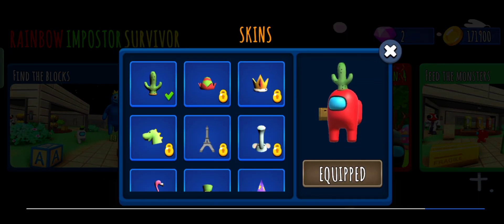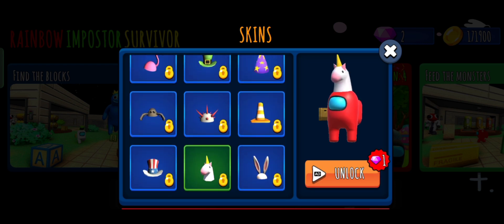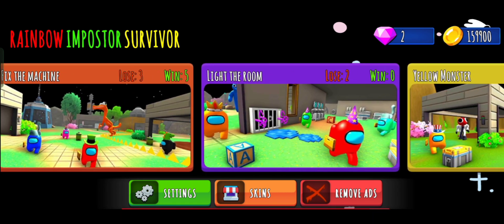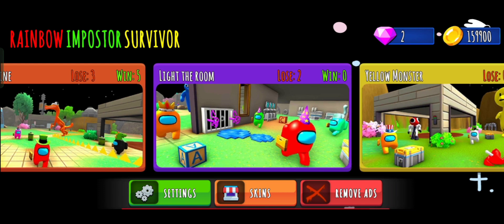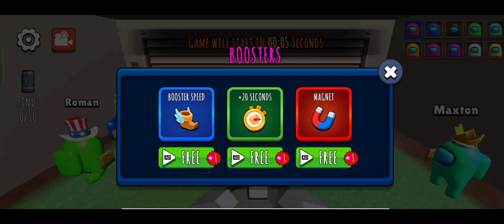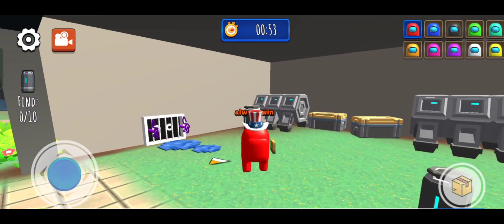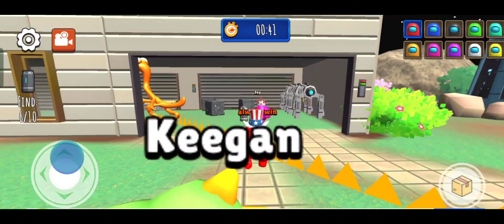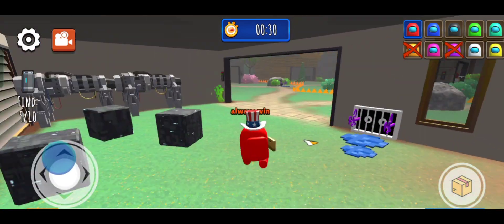rainbow imposter survival | light the room | part 5 | walkthrough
rainbow imposter survival | light the room | walkthrough |
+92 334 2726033hello, my subscribers, please share because we need your sapourt ,and other people

Find the blocks

Easter

Feed the monsters

Fix the machine

light the room

yellow escape

red escape